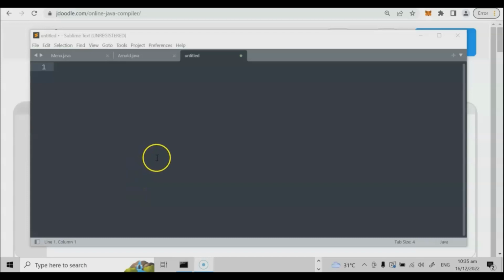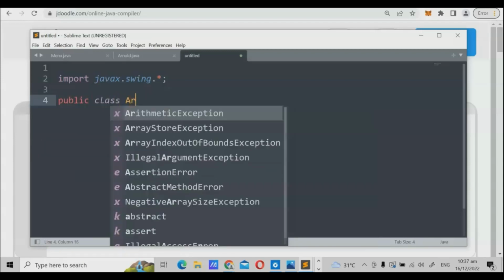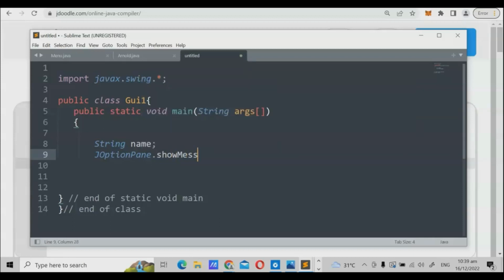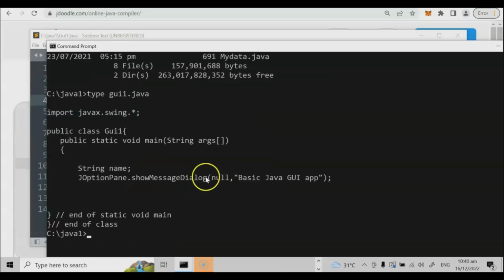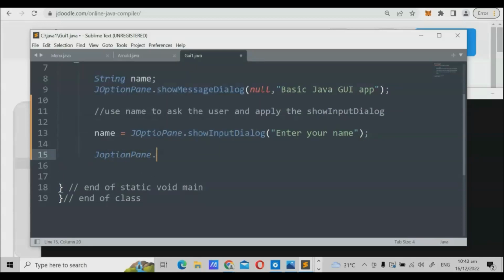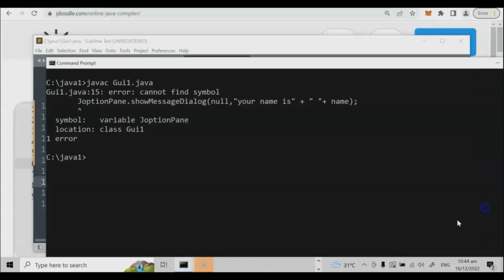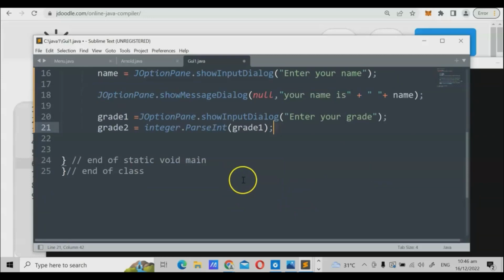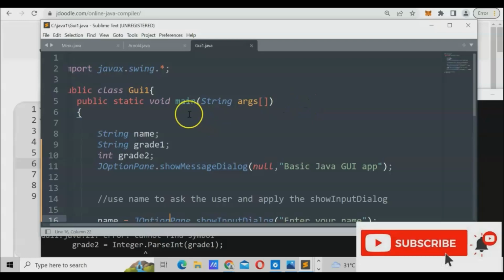How to write GUI program in java in 12 minutes.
Hello,

This is a quick lesson on java programming about GUI(GOEE). Applying the java graphic package to create a midget app.

Prerequisite:
Basic knowledge in java programming or in any programming language.

Takeaways:
1. Using the javac and java compiler
2. Write your java using sublime or any text editor
3. Toggling between windows canvass and cmd screen
4. Use the javax.swing to create your basic I/O program
5. Learn how to use number parsing